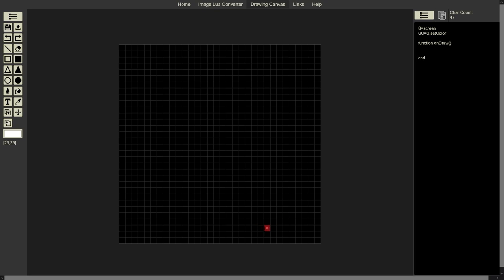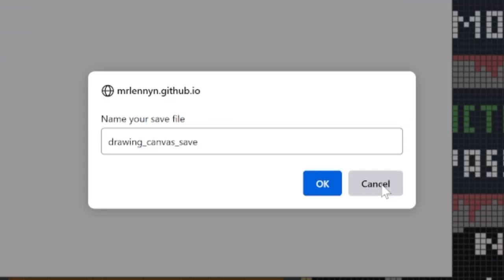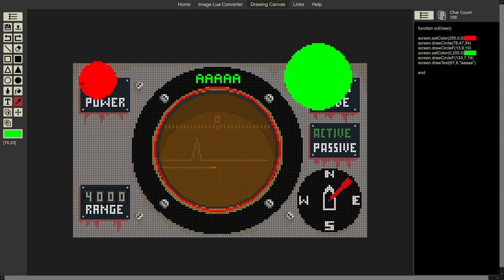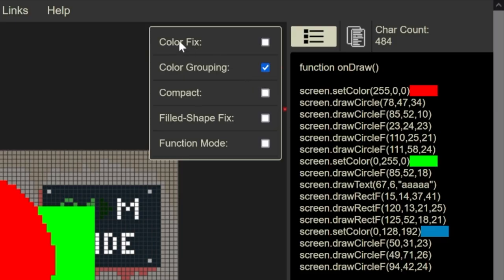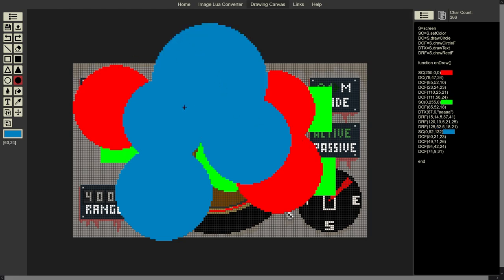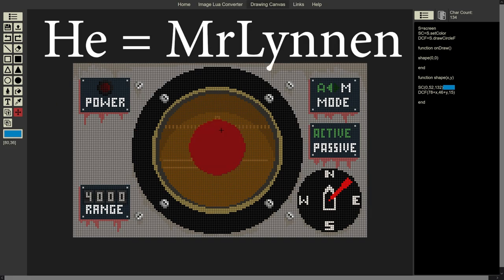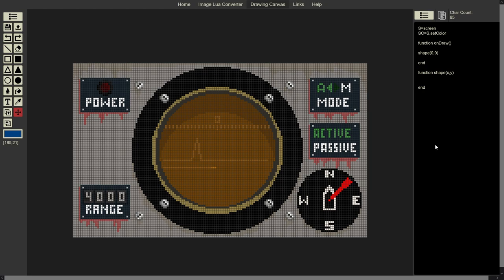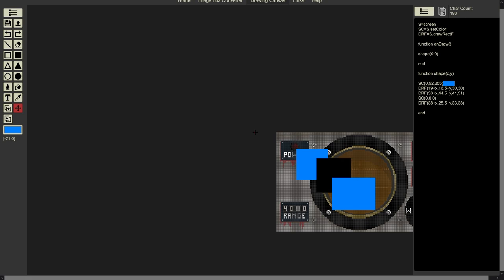Huge Update! Drawing Canvas 2.0! w/Tutorial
-Endo

Submit & Vote Now On Discord!

⏱️TIMESTAMPS⏱️
0:00​ Intro